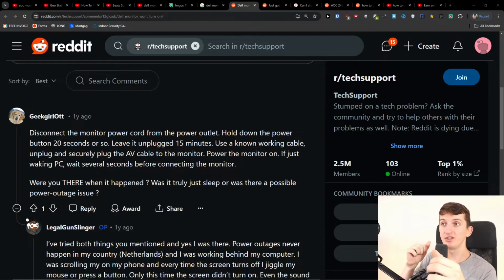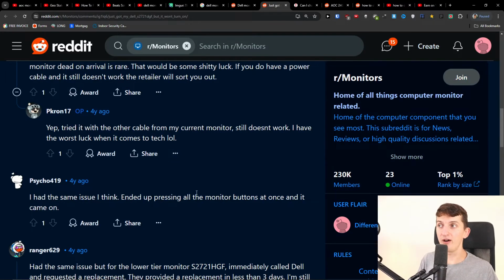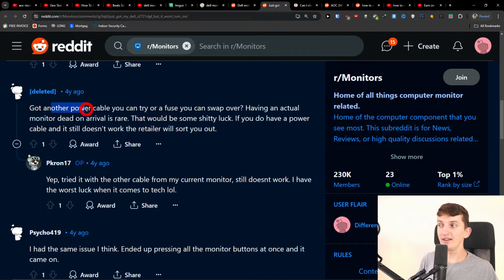DELL Monitor Not Turning On - How To Fix